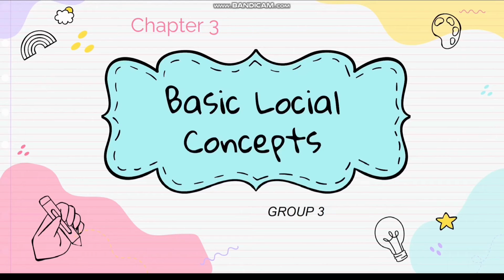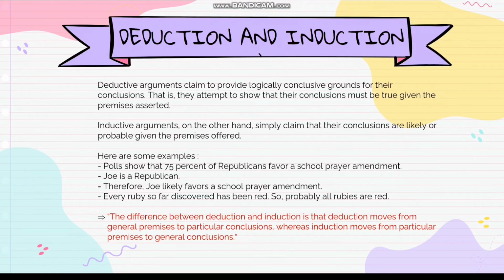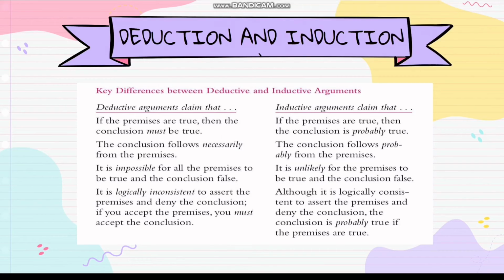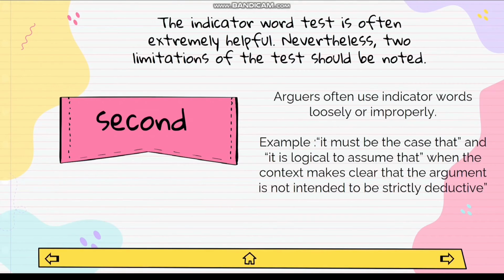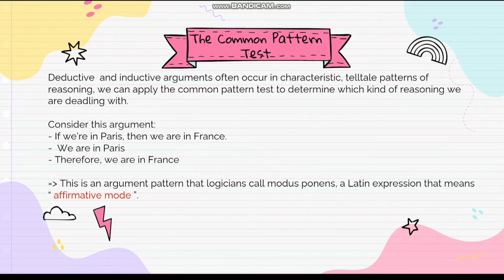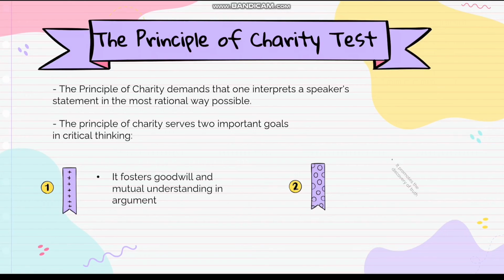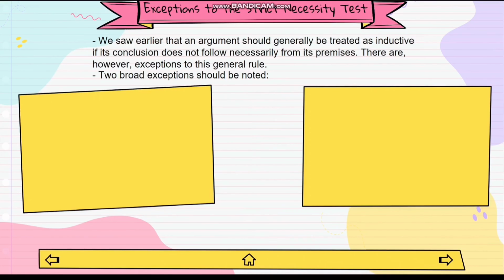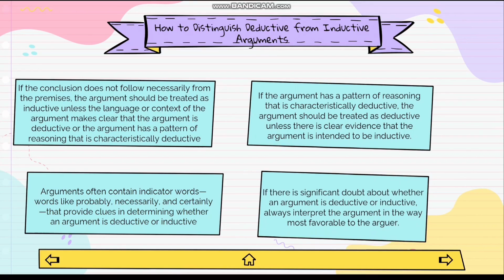G3 tư duy